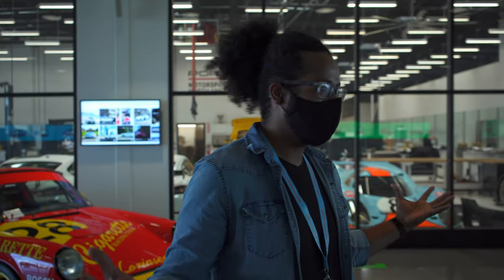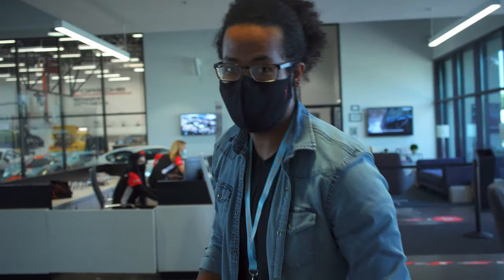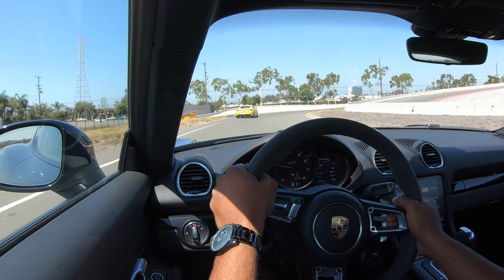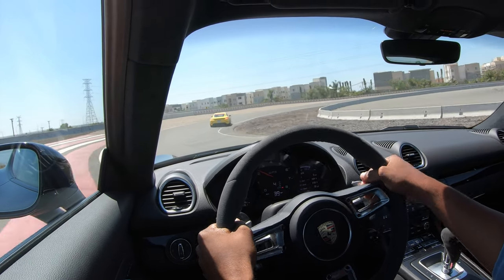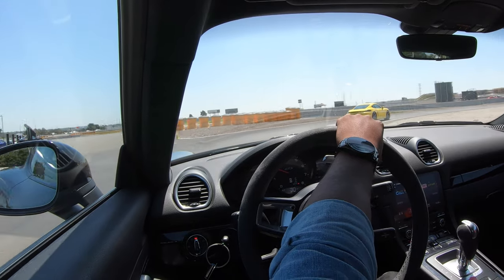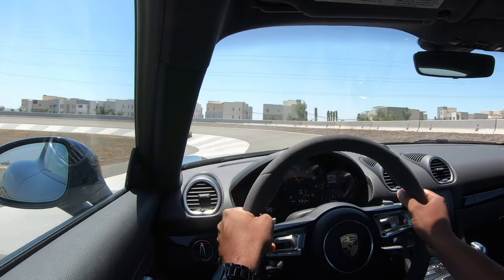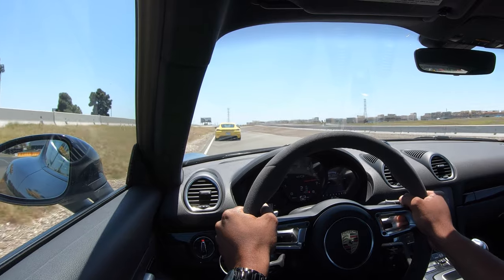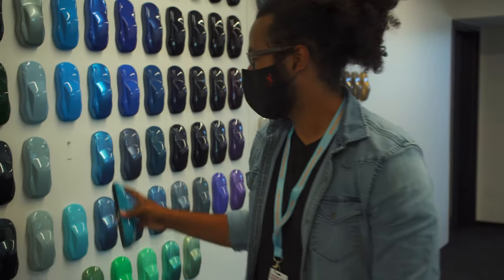Visiting the Los Angeles Porsche Experience Center!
Do you love anything and everything Porsche?! Well, aside from going to Germany, this is the place to go! Here's what to expect when you purchase a visit to the Porsche Experience Center!

Link to PECLA website here!

About Forrest’s Auto Reviews:
Welcome to Forrest's Auto Reviews! My name is Forrest Jones and my goal is to give you the most in-depth car review possible while also sharing my passion for cars and the entire automotive industry! Be on the lookout for affordable cars, supercars, exotic cars, hypercar, and more videos on this channel! I do my best to listen to my audience and post videos YOU want to see!!